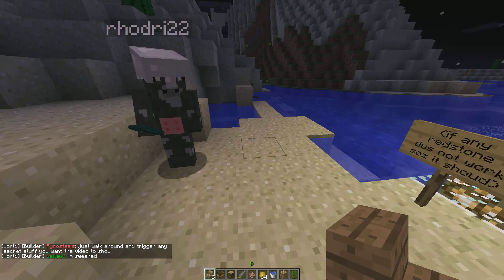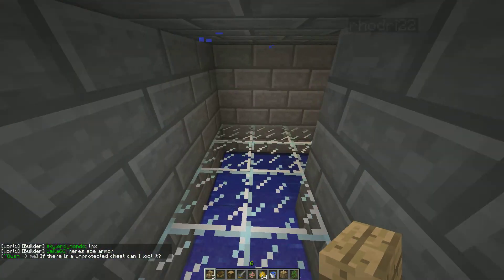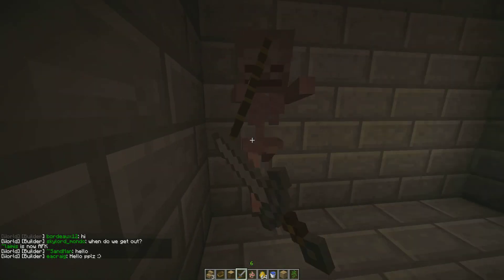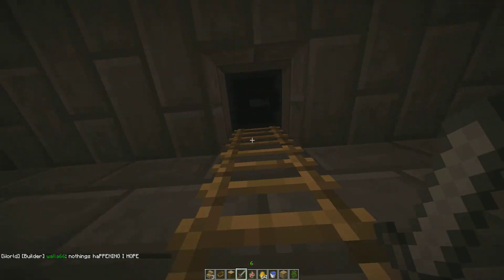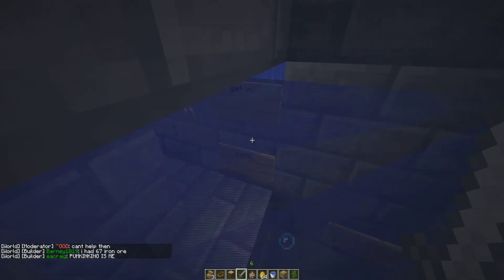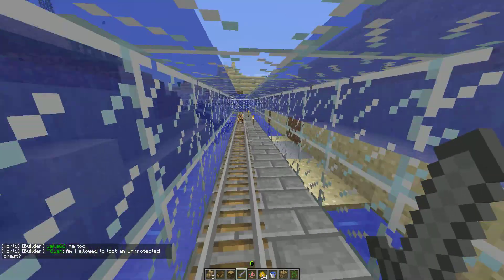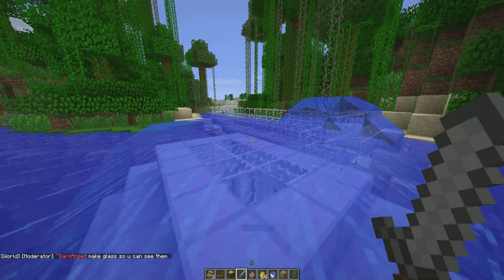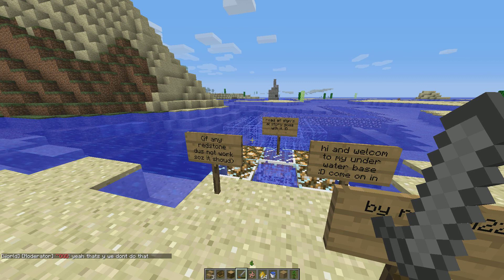Rhodri22's Underwater Lair Contest Entry.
This is Rhodri22's contest entry for the underwater lair contest.

Minecraft Server
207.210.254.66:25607